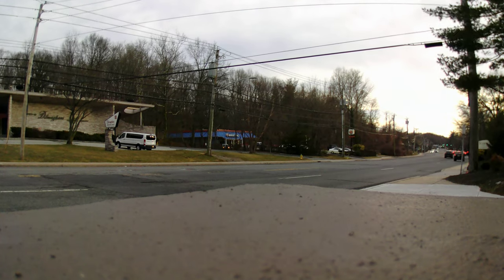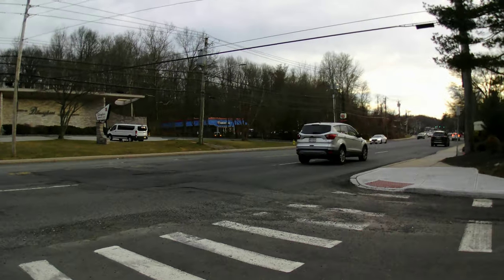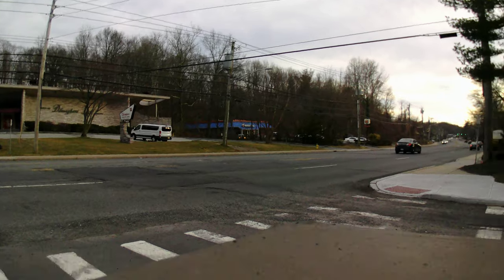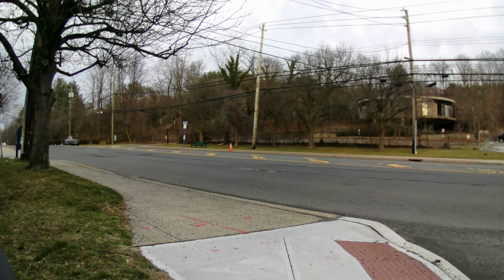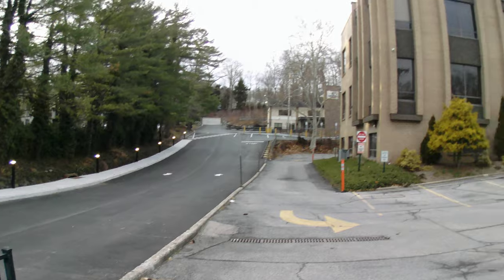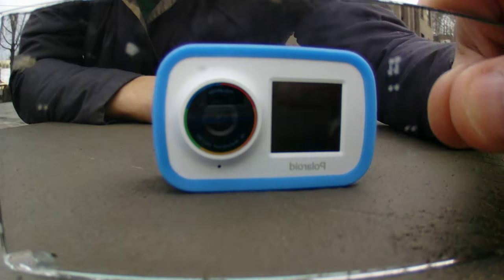Polaroid ID922 Action Camera - 4K Video Test